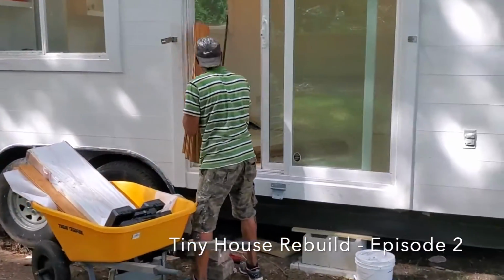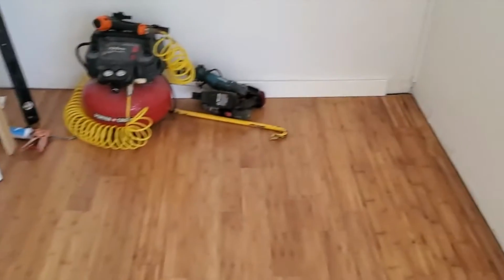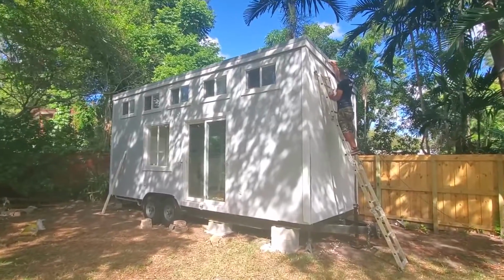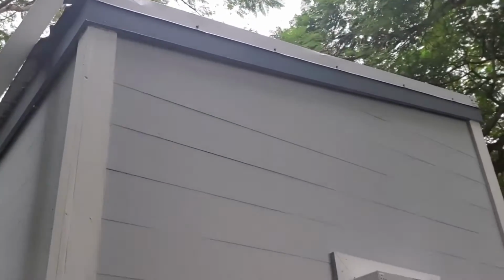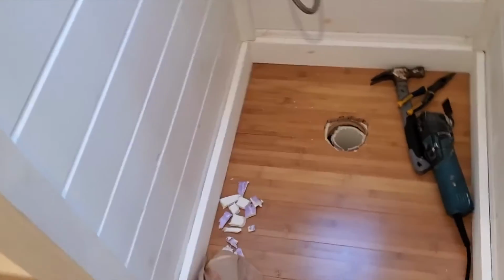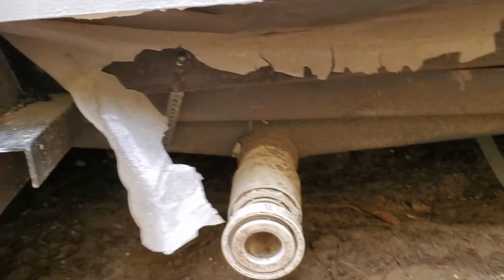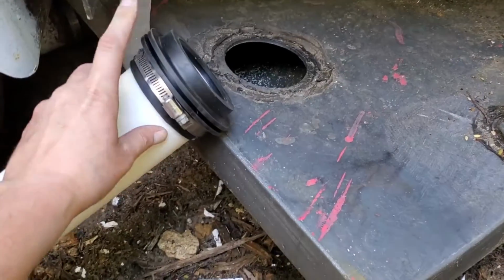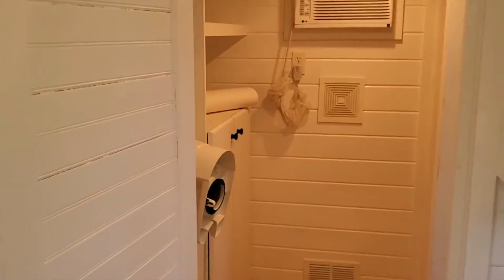Rebuilding a Used Tiny House on Wheels - Episode 2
I purchased a used tiny house on wheels (THOW), but it required significant work to make is usable. After nearly one year of weekend labor, we replaced the interior floor, repaired water damage, added a kitchenette, improved plumbing and electrical wiring, and painted the tiny house. Follow us along our journey, filled with many mistakes and some triumphs!

In this episode, we finish installation of a new bamboo floor, complete exterior patching of rotted wood, prime and paint the tiny house exterior, and begin new toilet plumbing installation.